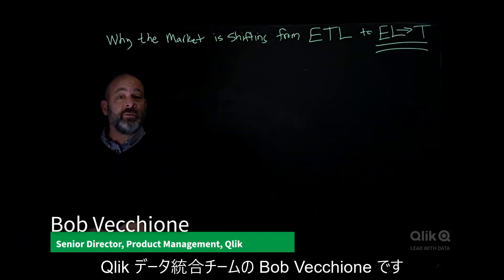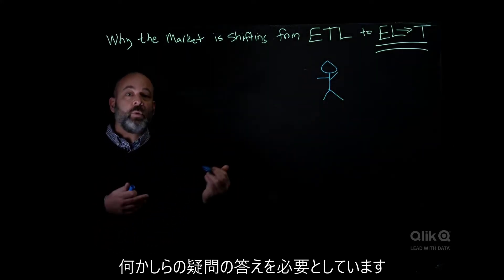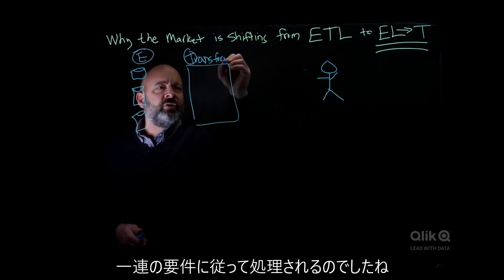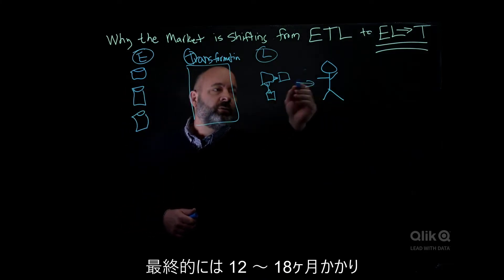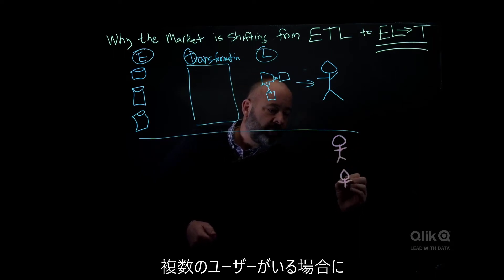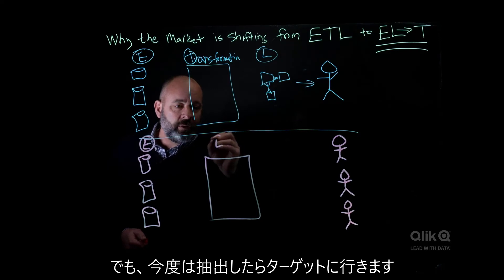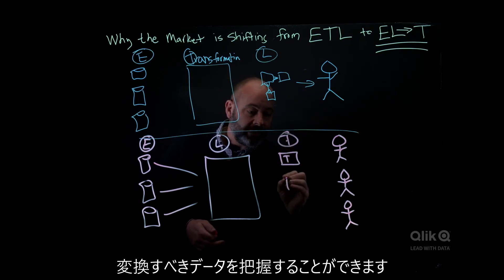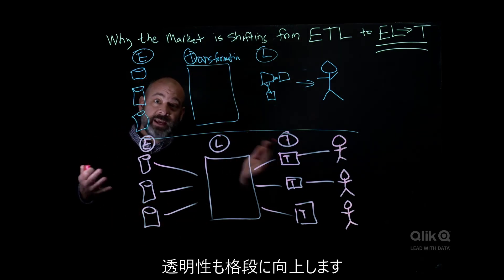なぜ市場が ETL から ELT ヘ移行しているのか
ETL と ELT の違いと、モノリシックな ETL パイプラインから「T」を切り離すことについて簡単に説明します。